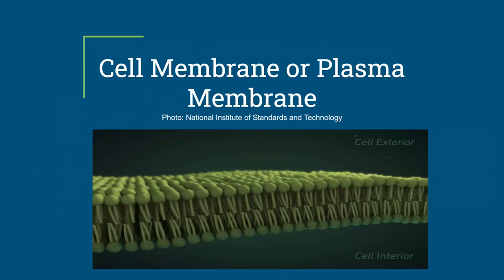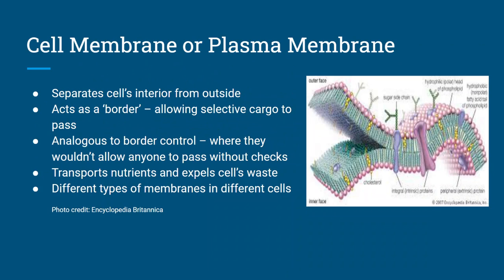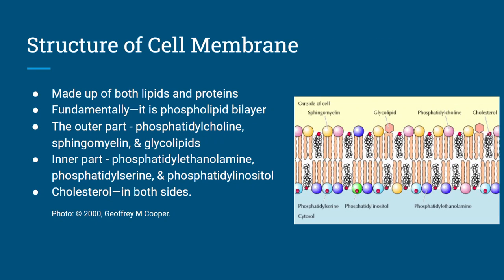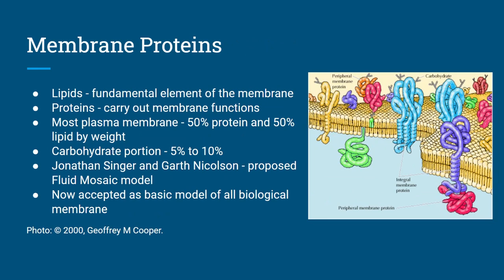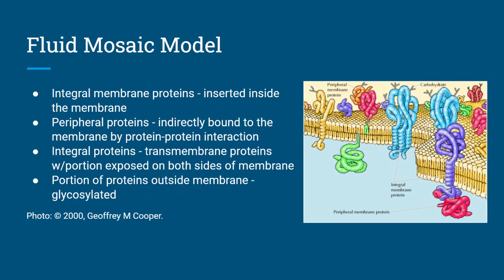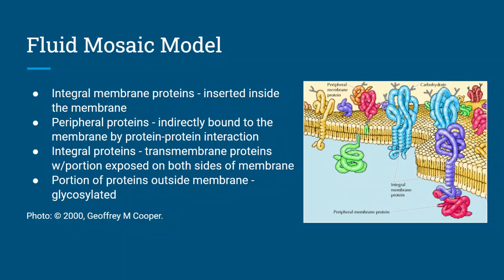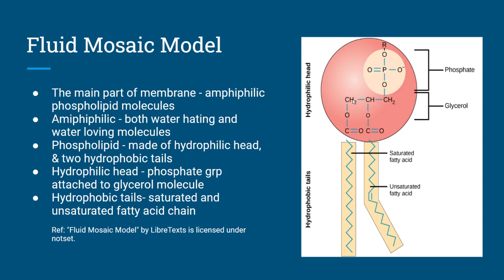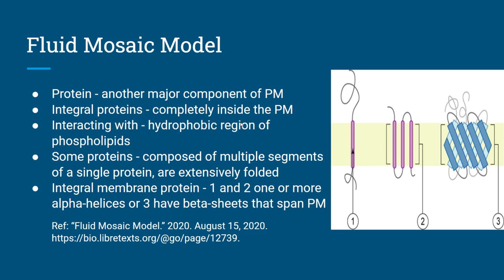Basics of Plasma Membrane | Cell Membrane | Cell and molecular Biology | Lipid Bilayer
Plasma membrane or cell membrane has an important role in a cell. There are different types of membranes, but we are going to look at the general model (the Fluid Mosaic Model)